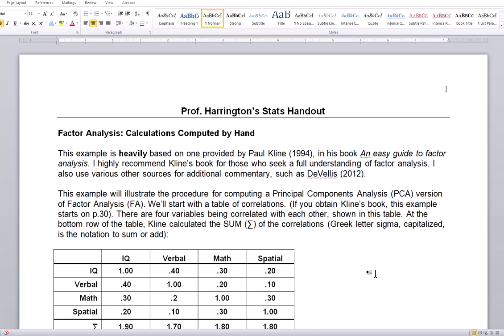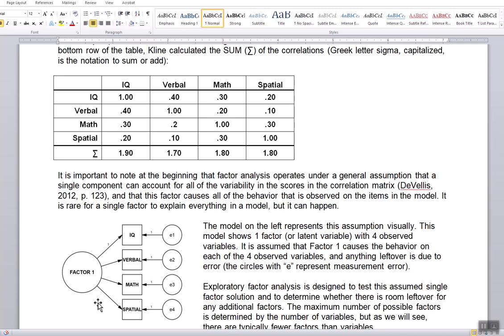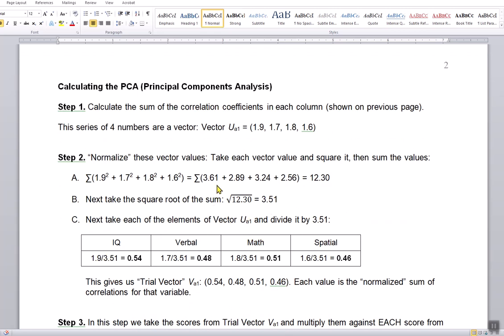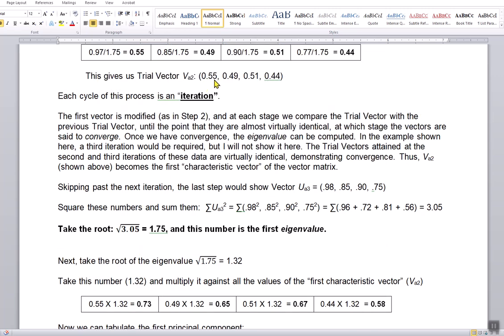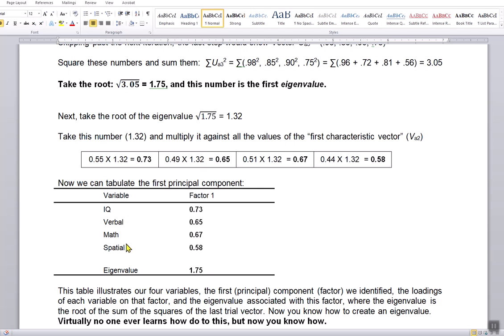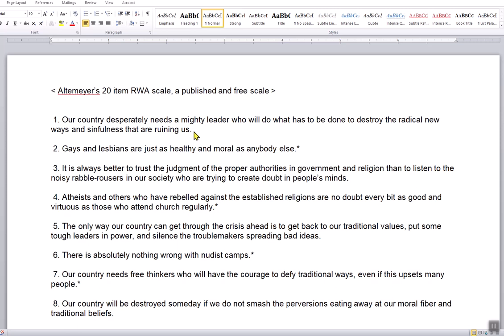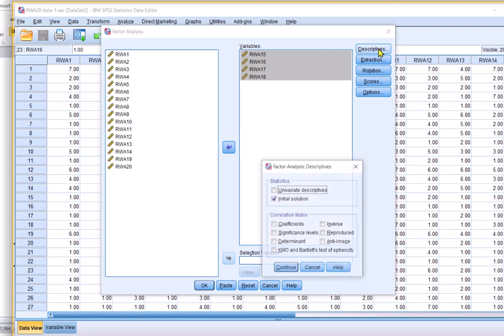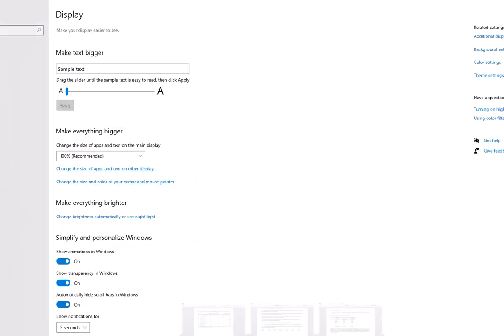Factor Analysis Part 1